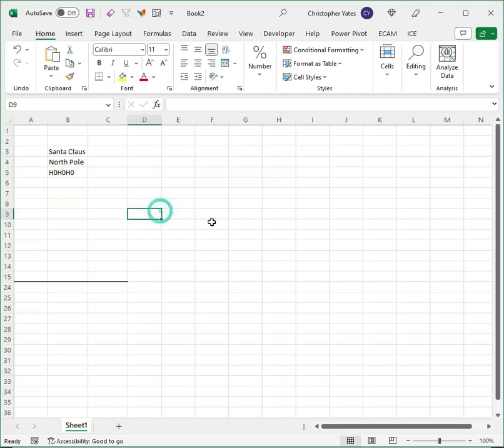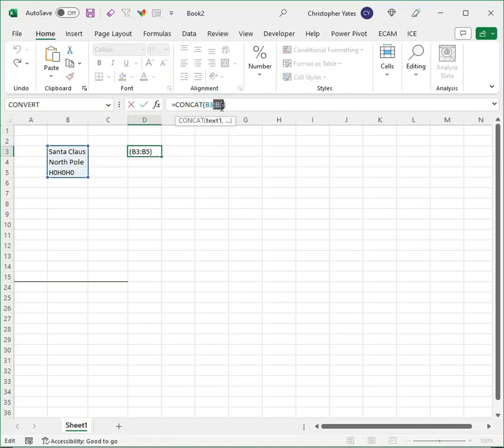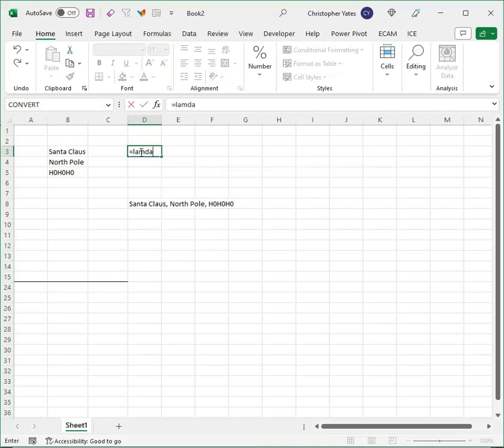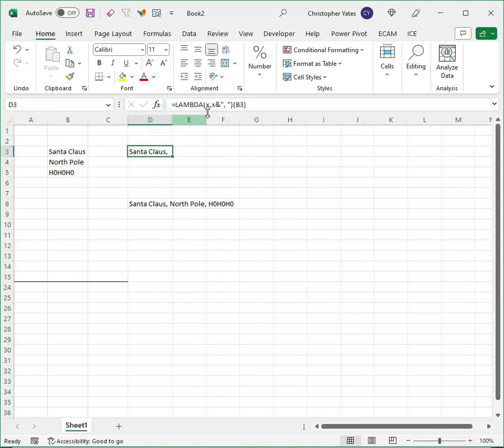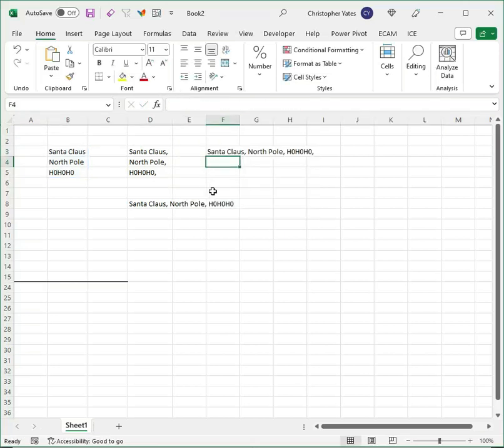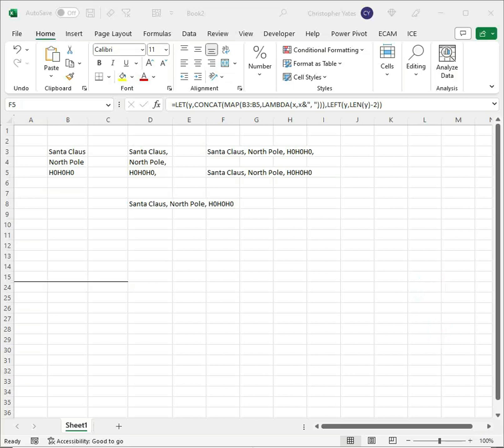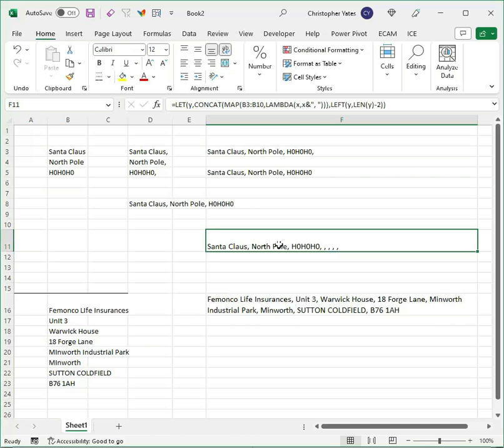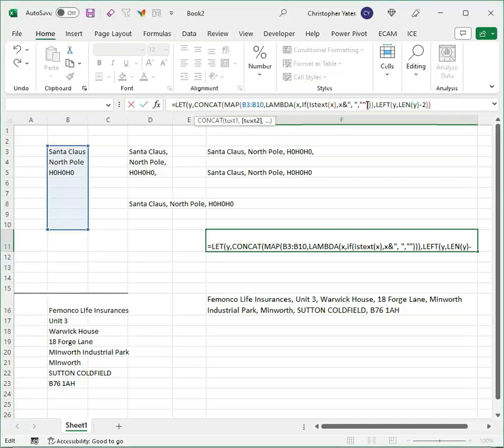Functional programming of Excel functions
Excel has provided more functional programming tools for users in recent years. This video presents a use case for the functions, LET, MAP, and LAMBDA. They're used together with some of Excel's other built-in functions to convert a multi-line address into a single cell. It helps if you already know Excel's string manipulation functions: LEN and CONCAT.

Error: I incorrectly refer to VBA at 27 seconds.